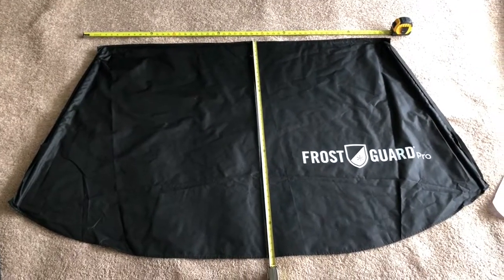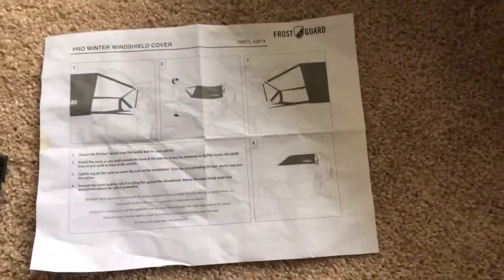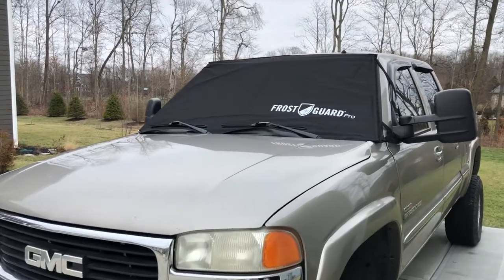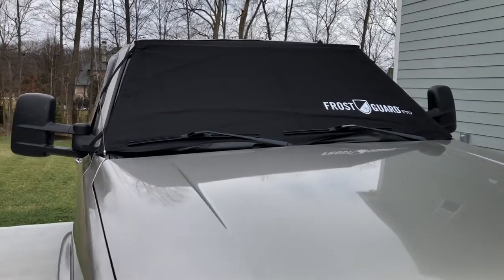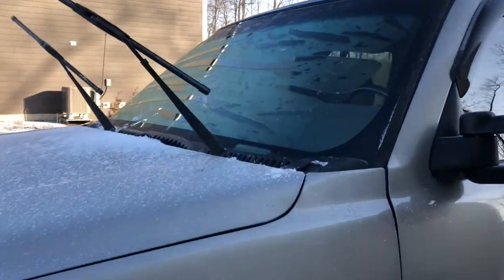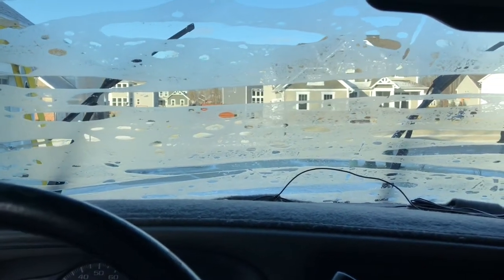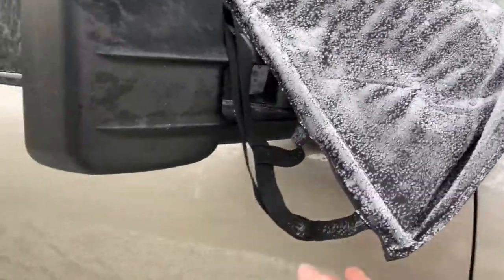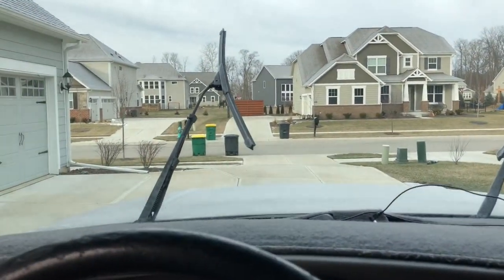Frost Guard Pro review! Does it work? Minor fail..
Just picked up this Frost Guard XL for $30 at Target and wanted to show how terrible or awesome it was.  Minor fail, don't put in on when it is raining!

Frost Guard Pro XL:

Frost Guard
 Other Models mentioned:
Ice Screen Pickup with magnets, door flaps, and wheel straps.
Snow Off X Large with magnets, door flaps/ suction cups, and wheel straps.